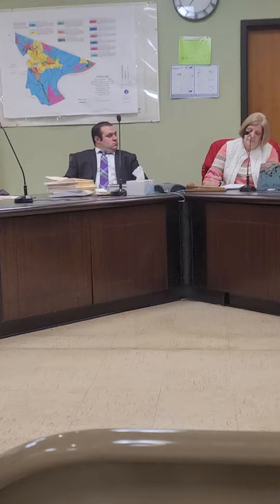1-23-2023 Planning Department Scarmazzi #3